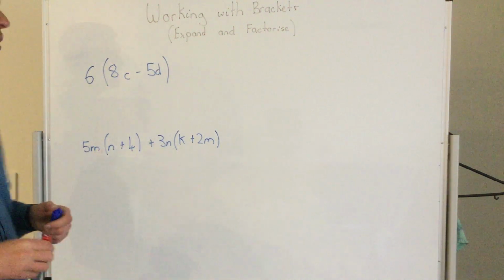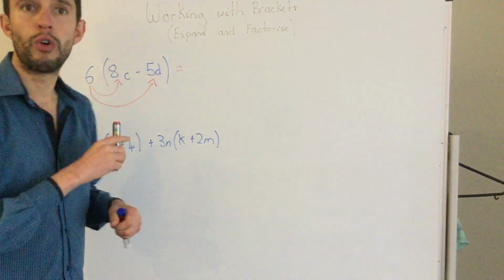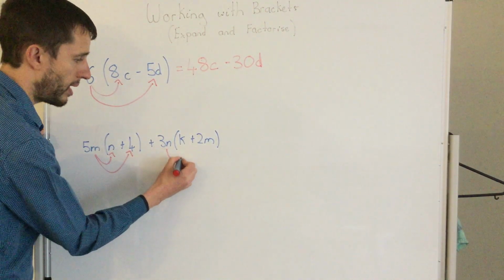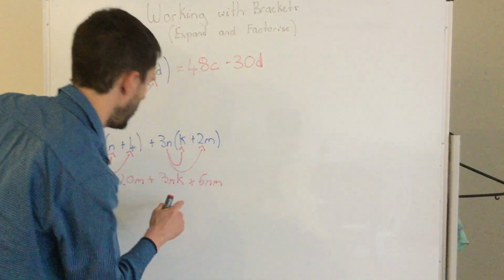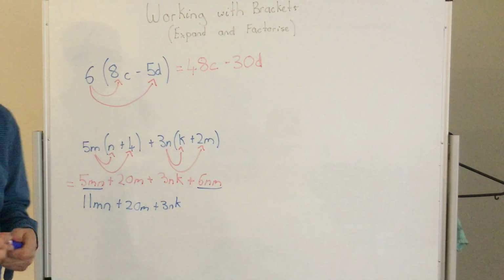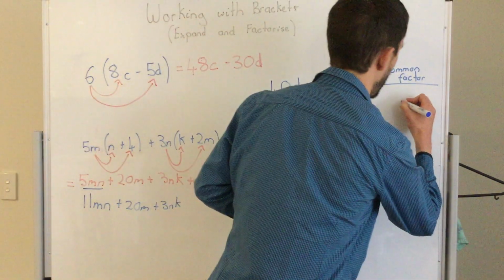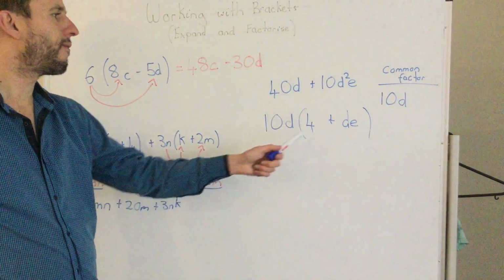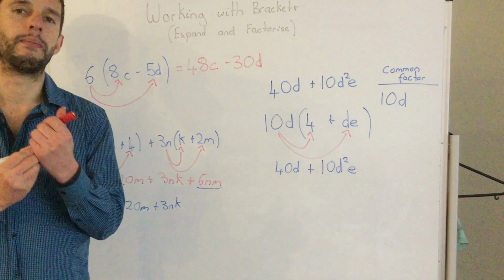Algebra - Working with Brackets Expanding and Factorizing